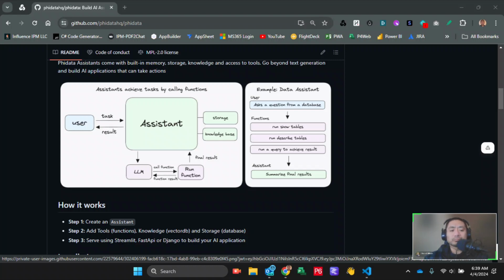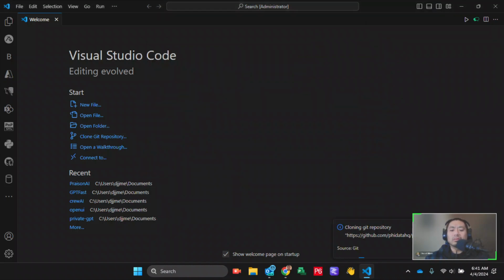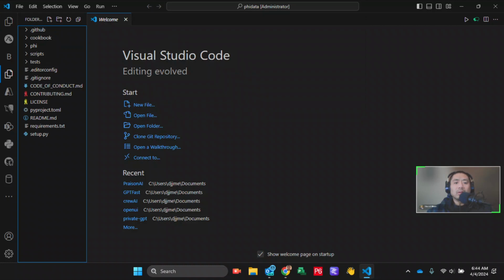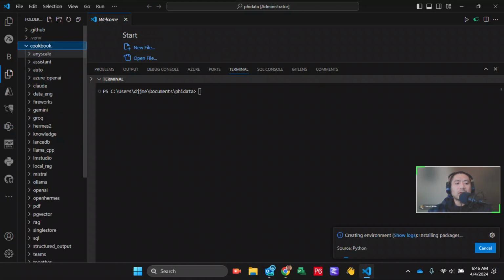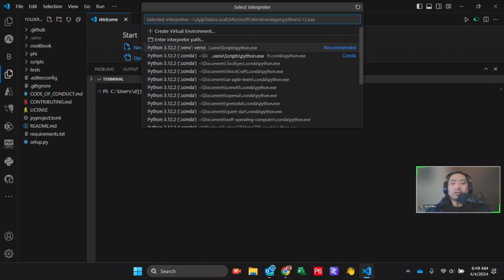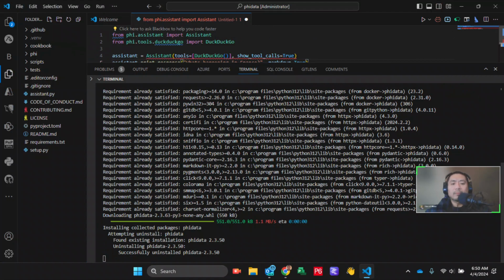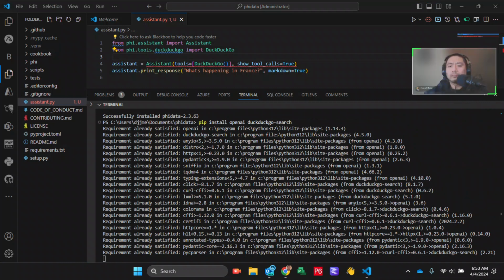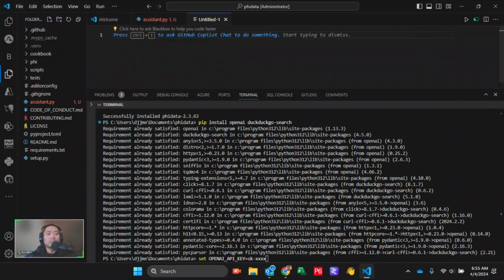PhiData Magic: From Code to AI Assistant Fast! 💡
Dive into the world of Phidata Magic with us! 🌟 In this eye-opening video, we reveal how to transform mere code into a powerful AI assistant at lightning speed. If you've ever wondered about the future of AI in project management, you're in the right place.

We're on a mission to demystify the power of Phidata, making AI assistants accessible to everyone, from hobbyists to professionals. By walking you through the installation process on Visual Studio Code and showcasing the magic behind function calling with AI agents, we're here to equip you with the knowledge to leap into the future of technology.

Your support means the world to us! Every coffee you buy helps us create more enlightening content about AI's role in project management and beyond. Together, we're not just learning; we're building a community passionate about pushing the boundaries of what's possible.

Remember, every click, like, and coffee bought brings us closer to uncovering the vast potential of AI together. Let's embark on this journey of discovery and innovation - because when we support each other, the possibilities are limitless.

CHAPTERS:
0:03 - PyData Introduction
1:18 - PyData Mechanics
4:54 - Repository Cloning Guide
9:58 - Virtual Environment Setup
11:17 - Requirements Installation
11:20 - Assistant.py File Creation
12:41 - DuckDuckGo Library Installation
15:06 - OpenAI Key Export Tutorial